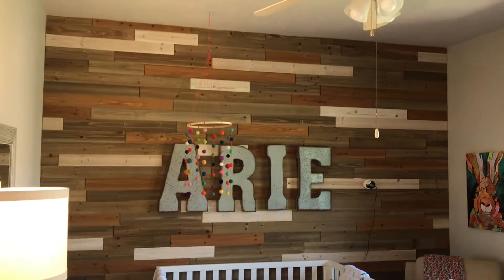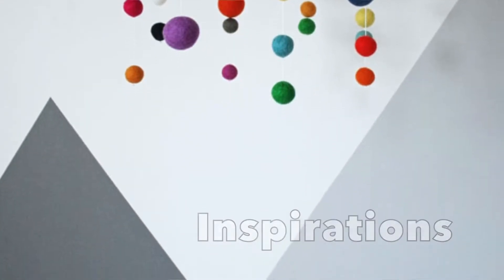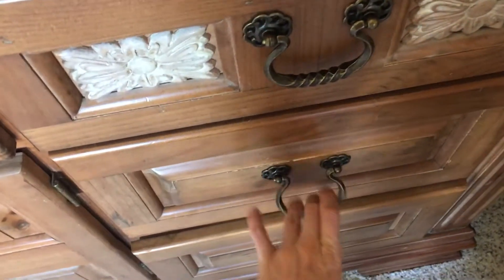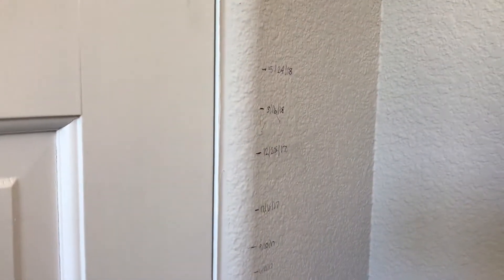Toddler Boy Room Tour - Storage and Organization Ideas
I know this video is off the topic of health and nutrition, but in life, not everything should be about that anyway. right?!!

Crib sheets:

Wearable blanket:

CD Player:

Sound Machine:

Baby monitor: